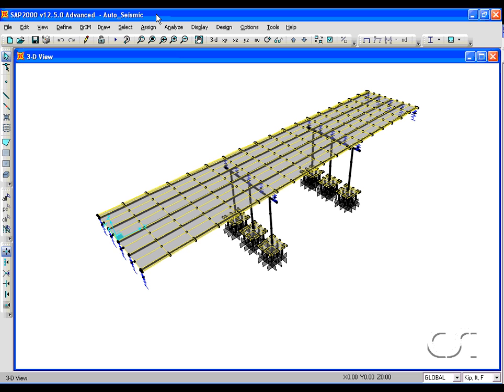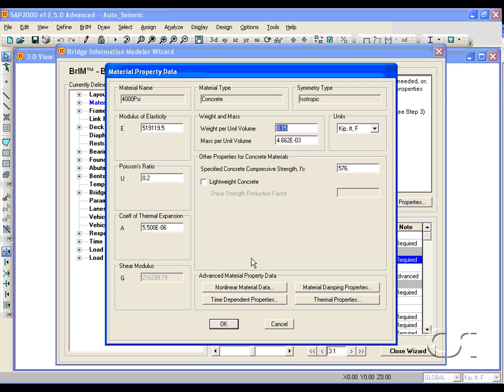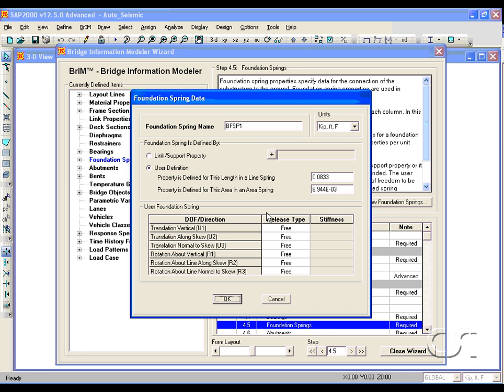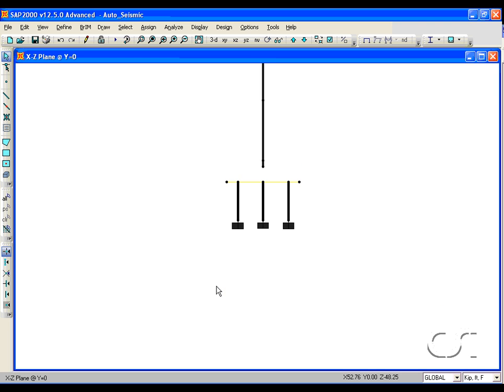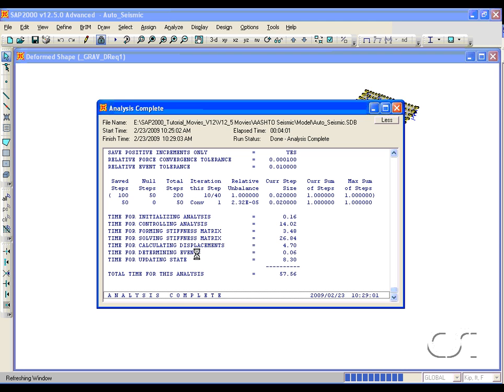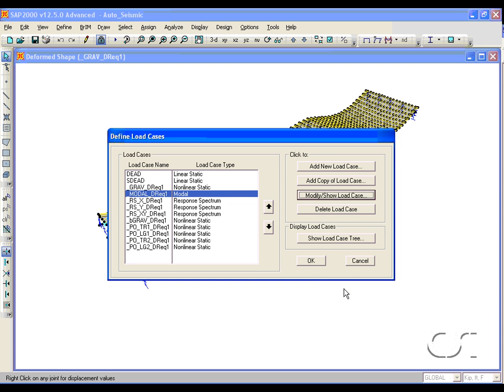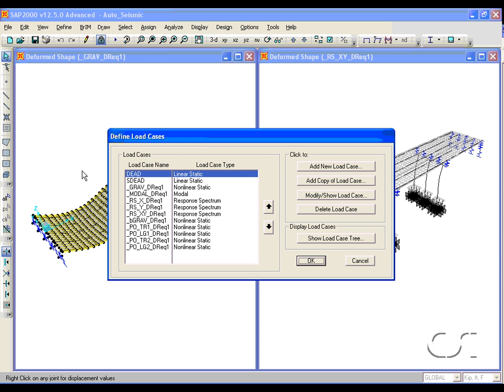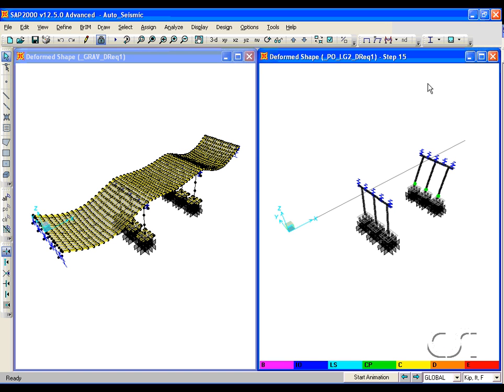Bridge Auto Seismic V14S